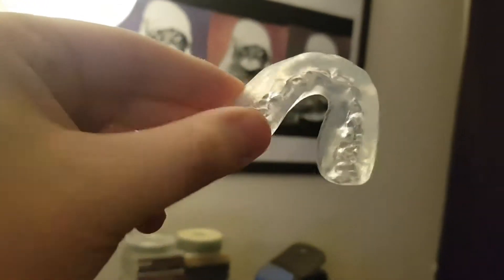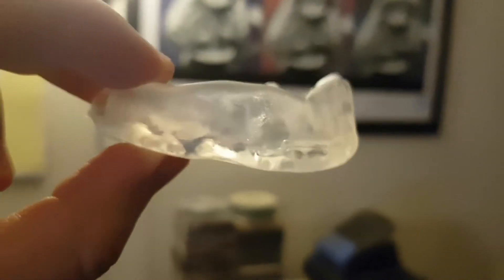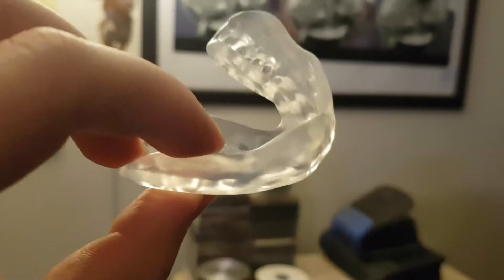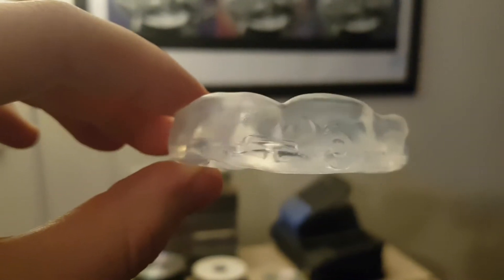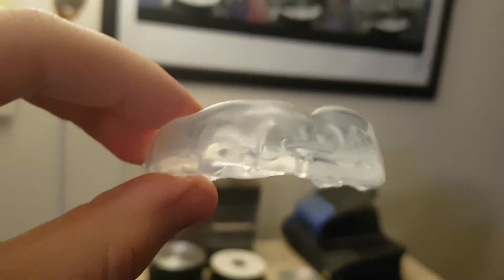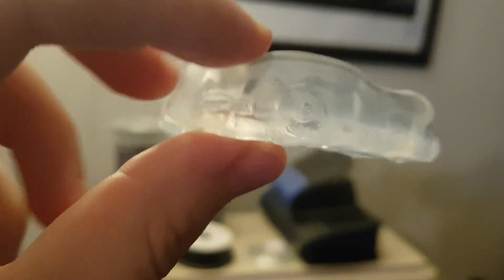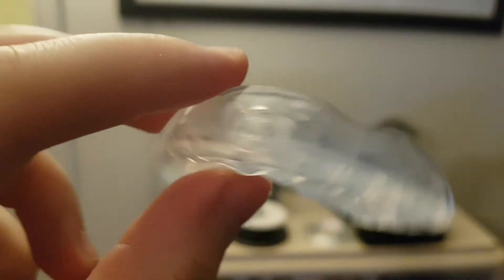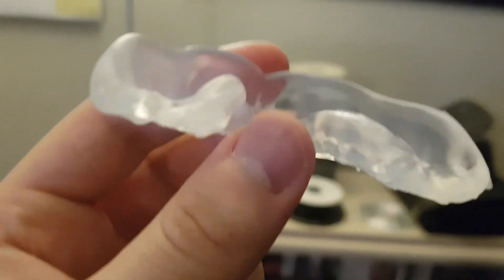Rival Boxing - Fox40 Master Mouthguard REVIEW VIDEO